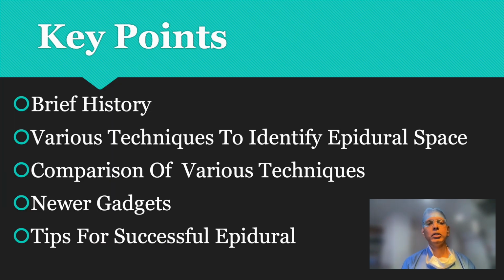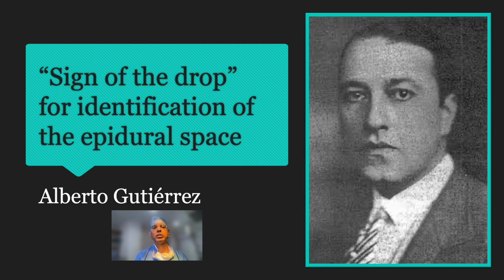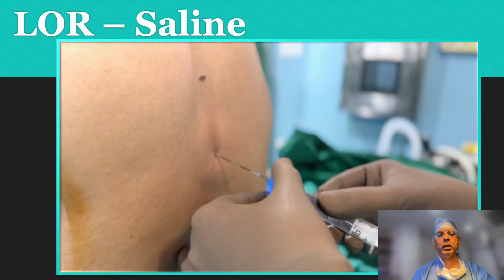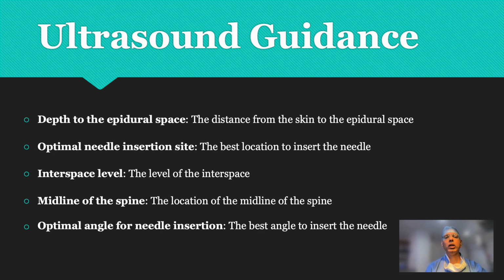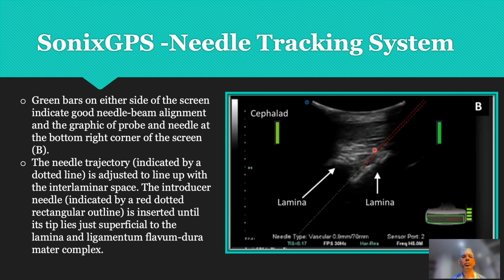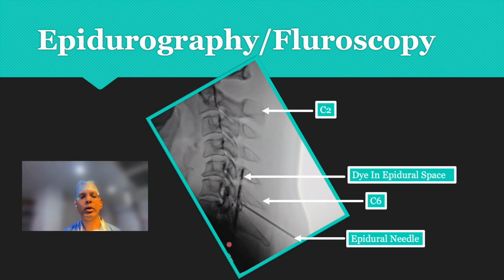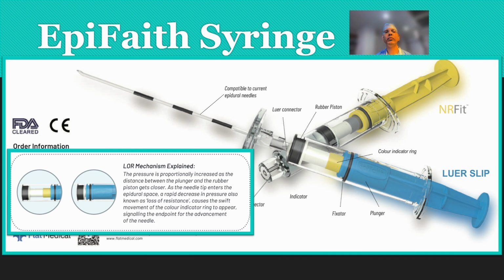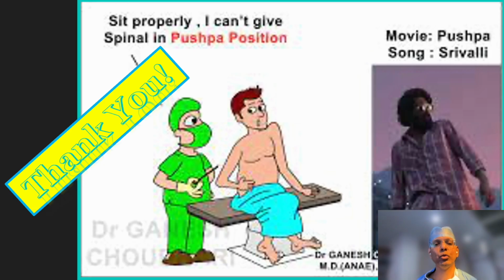Epidural Space Identification: Traditional Techniques & Modern Innovations I Dr. Sujitkumar Khade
Epidural anaesthesia remains a cornerstone of regional anaesthesia, and identifying the epidural space accurately is critical for success. In his insightful talk, "Epidural Space Identification: Traditional Techniques & Modern Innovations," Dr. Sujitkumar Khade, a renowned Cardiac Anesthesiologist and Director of Ozone Anaesthesia Group, explores the evolution of techniques used to identify the epidural space.

Presented at the 119th consecutive Ozone Wednesday Academic Meet, Dr. Sujitkumar Khade shares his extensive expertise in regional anaesthesia, discussing the strengths and limitations of traditional methods while highlighting the role of modern technological innovations in improving accuracy and outcomes. This session is invaluable for anaesthesiologists looking to refine their skills and stay updated on advancements in epidural techniques.

Join us on Ozone Learning Academy’s YouTube channel to gain practical insights and enhance your understanding of one of the most essential skills in regional anaesthesia.

Stay ahead in your field with our educational content from leading healthcare professionals!